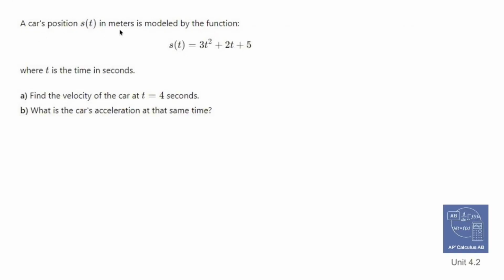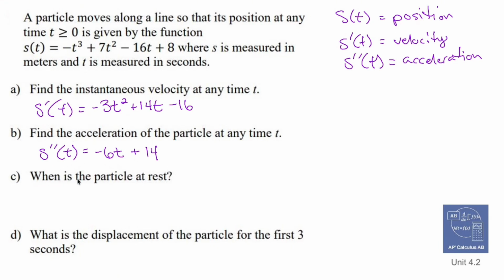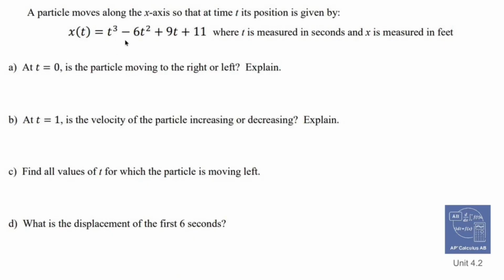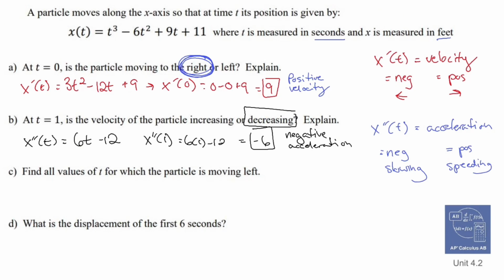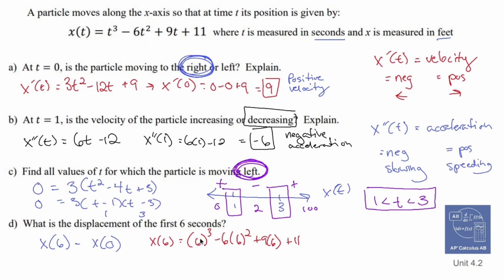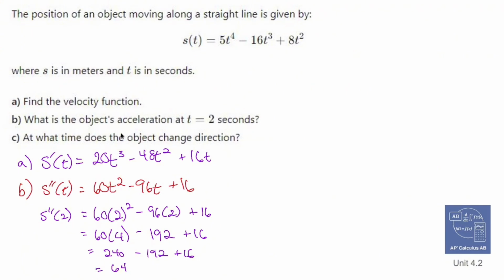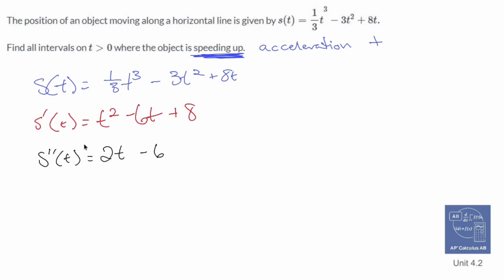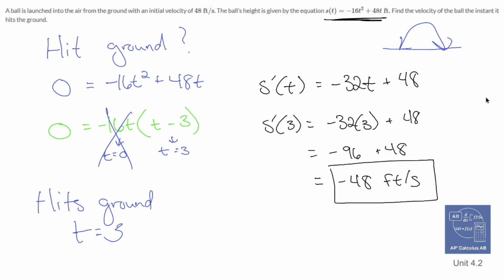AP Calculus AB TOPIC 4.2 Straight-Line Motion: Connecting Position, Velocity, and Acceleration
Here’s a detailed description of **Learning Objective CHA-3.B** related to calculating rates of change in applied contexts, specifically focusing on rectilinear motion in AP Calculus AB:

### LEARNING OBJECTIVE: CHA-3.B
**Calculate rates of change in applied contexts.**

This learning objective emphasizes the application of derivatives to analyze and calculate rates of change in various real-world scenarios, particularly in the context of motion along a straight line.

### ESSENTIAL KNOWLEDGE

CHA-3.B.1
**The derivative can be used to solve rectilinear motion problems involving position, speed, velocity, and acceleration.**

1. **Understanding Rectilinear Motion**:
   - Rectilinear motion refers to motion along a straight line. This can involve objects moving in one dimension, such as a car traveling down a straight road or a ball thrown vertically upward.
   - Key quantities in rectilinear motion include **position**, **speed**, **velocity**, and **acceleration**.

2. **Position Function**:
   - The position of an object is represented by a function \( s(t) \), which gives the location of the object at any time \( t \).
   - The position function can vary based on the context, such as linear motion or free-fall motion under gravity.

3. **Velocity**:
   - Velocity is defined as the rate of change of position with respect to time and is given by the derivative of the position function:
     v(t) = s'(t)
   - Velocity can be positive (indicating movement in a positive direction), negative (indicating movement in a negative direction), or zero (indicating the object is at rest).

4. **Speed**:
   - Speed is the absolute value of velocity, representing how fast an object is moving regardless of direction:

5. **Acceleration**:
   - Acceleration is defined as the rate of change of velocity with respect to time and is given by the derivative of the velocity function:
     a(t) = v'(t) = s''(t)
   - Acceleration indicates how quickly the velocity of an object is changing and can be positive (speeding up), negative (slowing down), or zero (constant speed).

6. **Applying Derivatives to Motion Problems**:
   - Derivatives can be applied to solve various problems involving motion:
     - **Finding Velocity**: Given a position function, students can find the velocity at any point in time by taking the derivative.
     - **Finding Acceleration**: By differentiating the velocity function, students can find the acceleration at any moment.
     - **Analyzing Motion**: Students can determine whether an object is speeding up or slowing down by analyzing the signs of the velocity and acceleration.
     - **Finding Position**: If acceleration is known, students can integrate to find the velocity function and then further integrate to find the position function.

7. **Example Problem**:
   - Consider an object whose position is given by the function \( s(t) = 5t^2 - 3t + 2 \). To find the velocity and acceleration:
     - Calculate the velocity:
       v(t) = s'(t) = 10t - 3
     - Calculate the acceleration:
       a(t) = v'(t) = s''(t) = 10
     - At \( t = 1 \), the velocity is:
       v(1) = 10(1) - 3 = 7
     - The acceleration is constant at \( 10 \), indicating the object is speeding up uniformly.

8. **Applications**:
   - This knowledge is applicable in various fields, including physics, engineering, economics, and environmental science. For example, engineers might analyze the speed and acceleration of vehicles, while environmental scientists might study the rate of change in population dynamics.

### Summary:
In Learning Objective CHA-3.B, students learn to calculate rates of change in the context of rectilinear motion. By understanding how to apply derivatives to position, speed, velocity, and acceleration, they can analyze the motion of objects effectively. This foundational knowledge equips students with the skills to solve real-world problems involving rates of change, enhancing their understanding of calculus and its applications.

/ nickperich

Nick Perich
Norristown, Pa